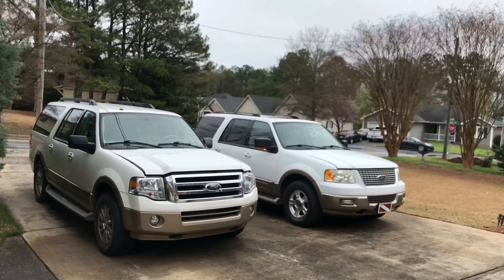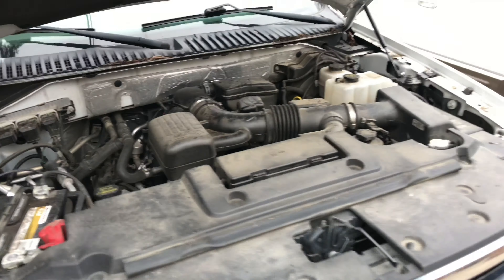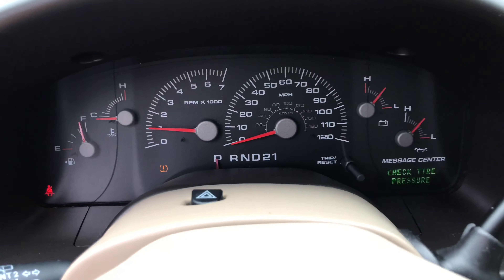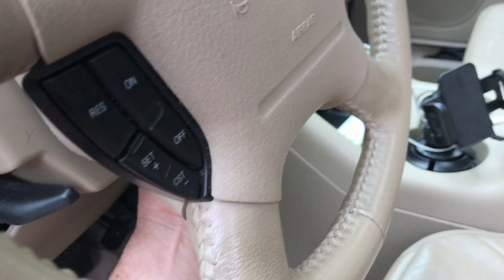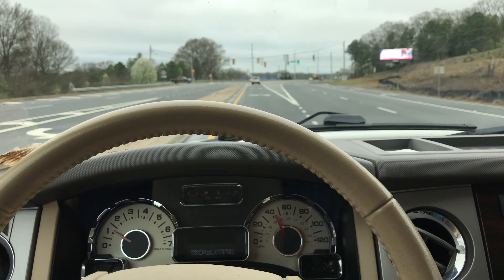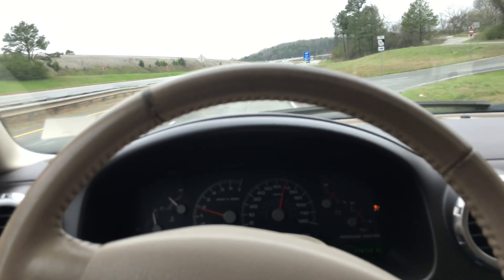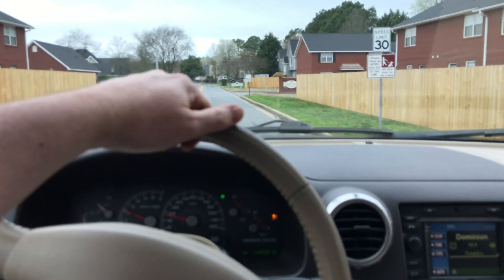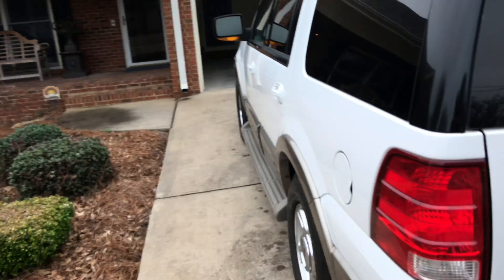Ford Expedition comparison! The story of two Expedition’s pov 0-60 triton